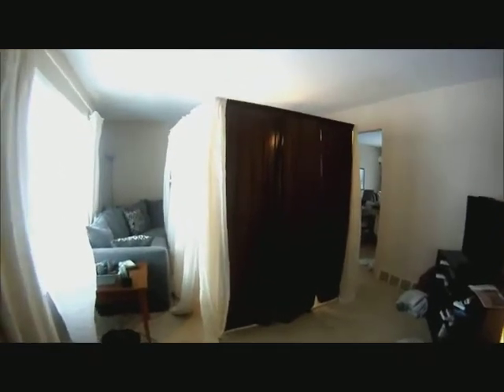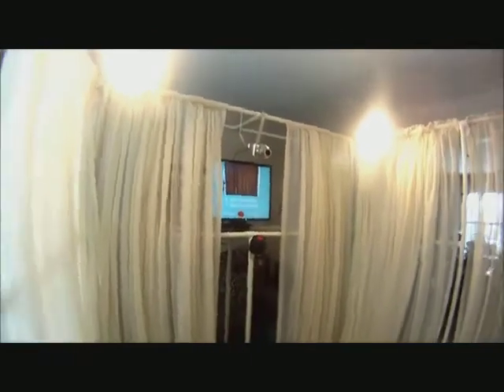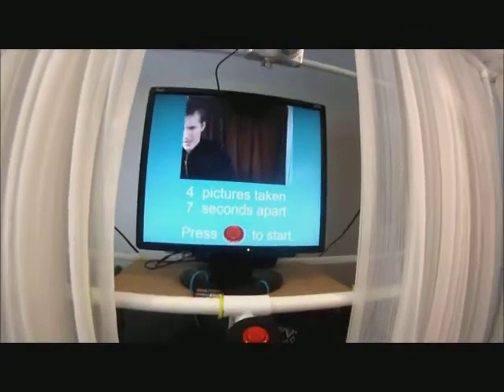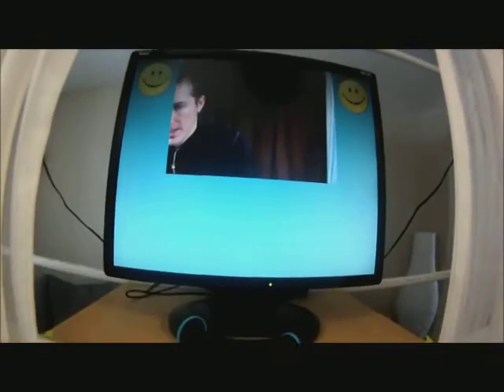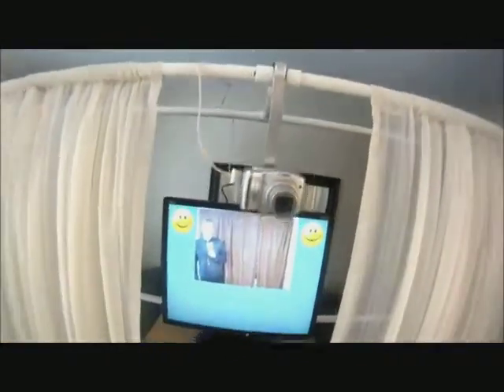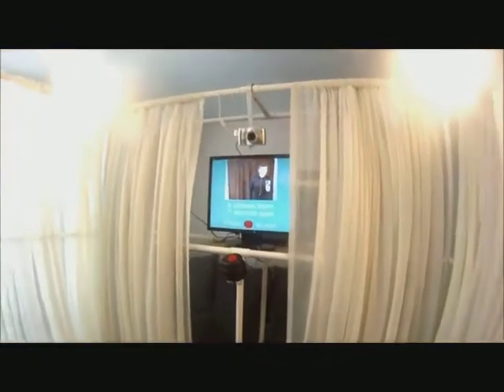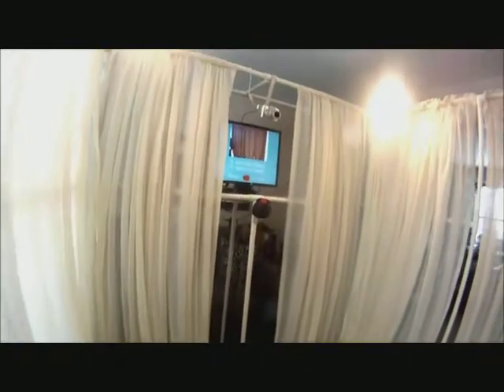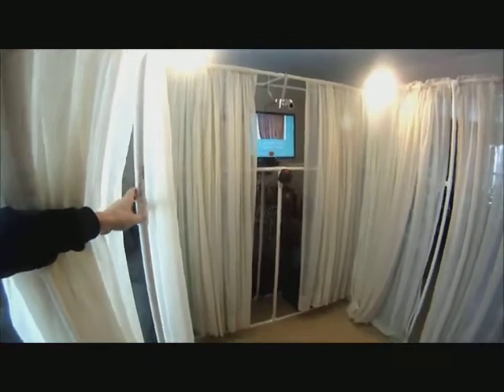Wedding Reception - Photo Booth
Inflatable PhotoBooth

This explains how i made my homemade photo booth for my upcoming wedding reception.  I built it using 3/4" PVC pipe and 12 curtains.  For dimensions, plans and cost you can go to my website link above.